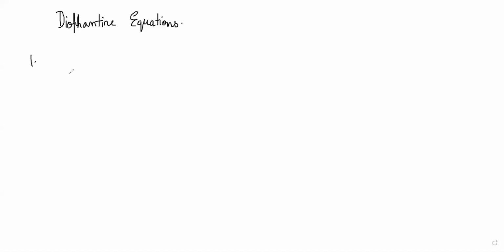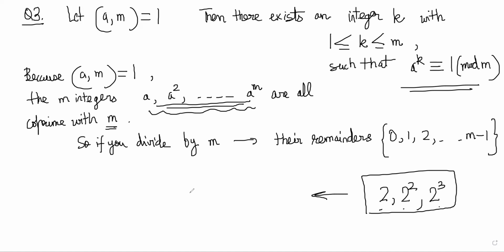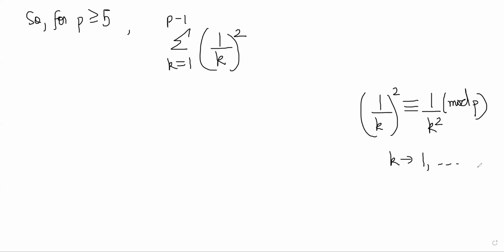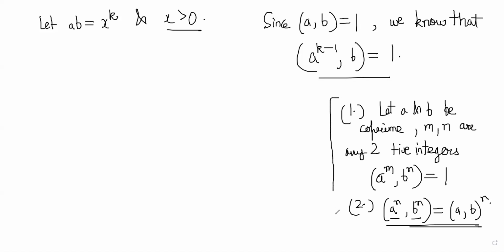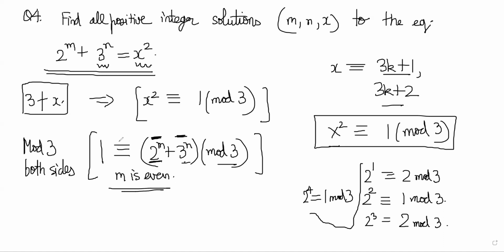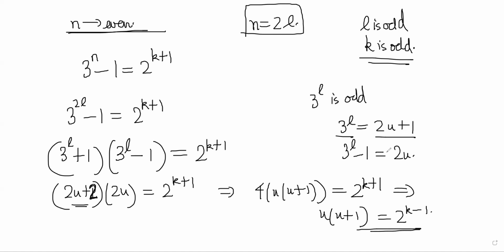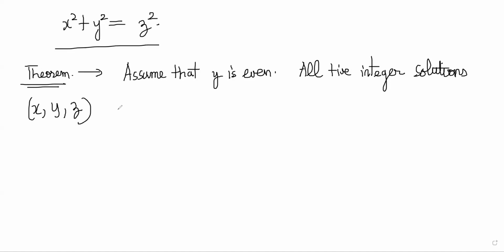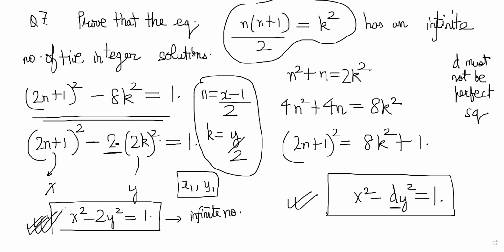24.1 Diophantine Equations Part 1. || INMO, RMO, PRMO.